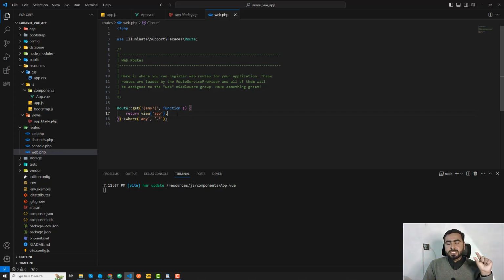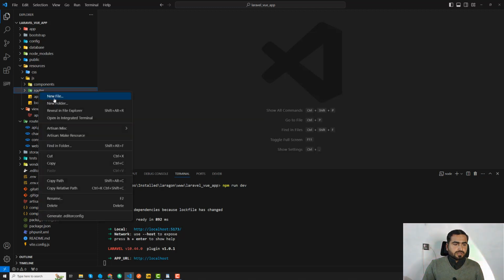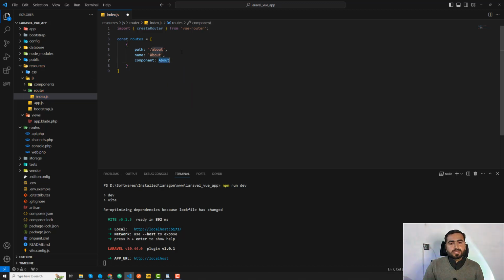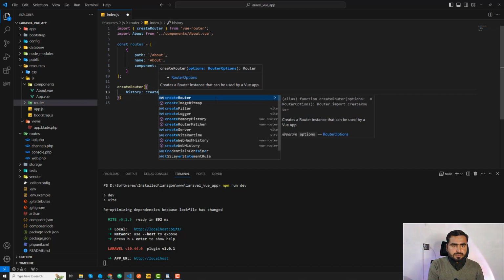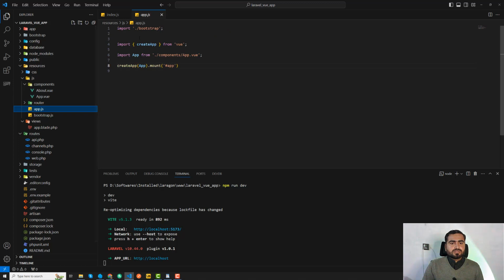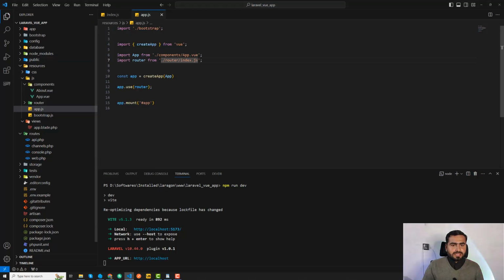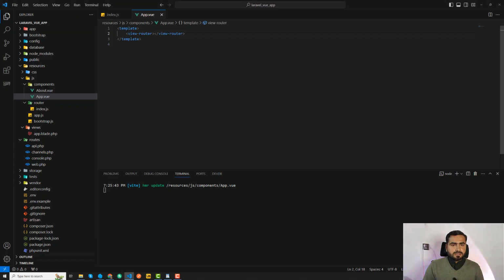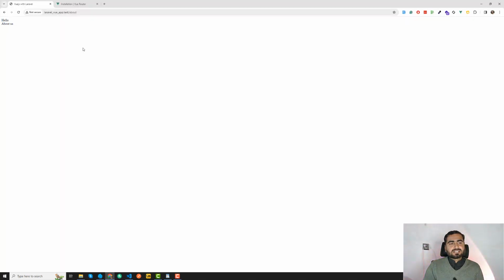#04 How to Install Vue Router and Register About Route in Laravel Application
Welcome to our comprehensive tutorial series where we guide you through the process of implementing robust authentication using Laravel and Vue.js! Whether you're a beginner or seasoned developer, mastering authentication is essential for building secure web applications.

1️⃣ Create Laravel App: Kickstart your project by setting up a Laravel application, laying the foundation for secure authentication.

2️⃣ Install Vue.js: Integrate Vue.js into your Laravel project, enabling powerful frontend interactions for a seamless user experience.

3️⃣ Install Vue Router: Implement Vue Router to manage navigation within your Vue.js application, enhancing usability and functionality.

4️⃣ Install Vuex: Supercharge your Vue.js application with Vuex, enabling efficient state management for authentication-related data.

5️⃣ Install Bootstrap in Vue.js: Enhance the visual appeal and responsiveness of your Vue.js components by integrating Bootstrap.

6️⃣ Create Register and Login page in Vue.js and Laravel: Dive into the practical aspects of authentication by building robust registration and login pages, seamlessly integrating Vue.js frontend with Laravel backend.

7️⃣ Use Laravel Sanctum for Authenticating the Vue.js Frontend: Implement Laravel Sanctum to authenticate Vue.js frontend requests, ensuring secure communication between frontend and backend.

How to Install Vue Router in Laravel